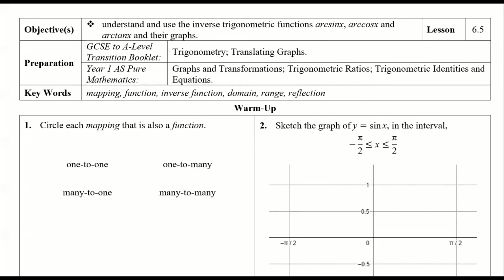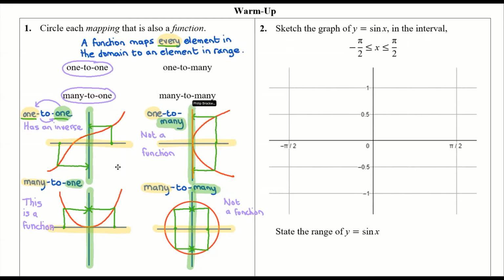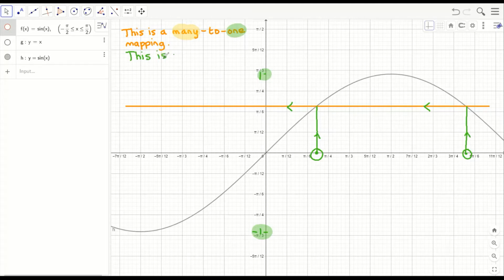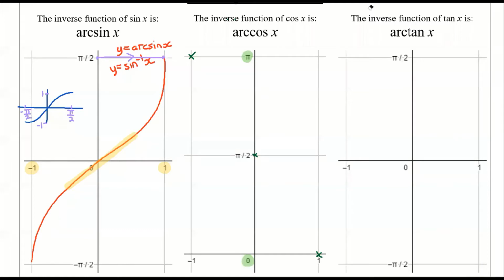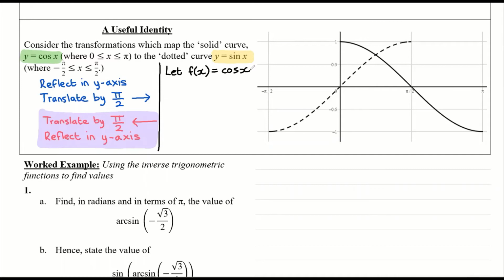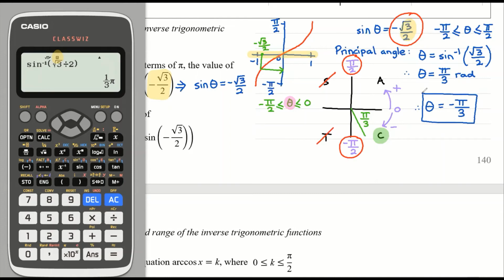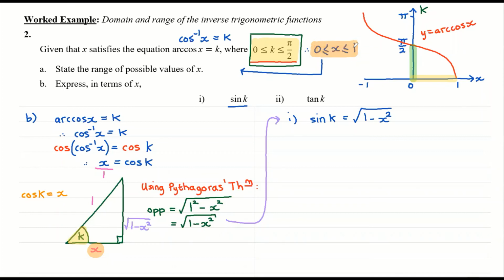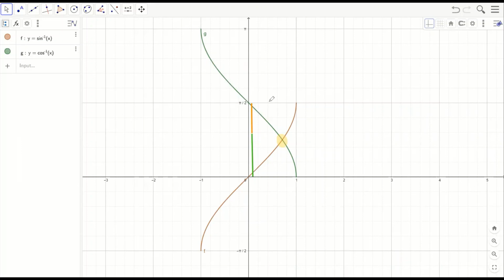An analysis of the inverse trig functions arcsin, arccos and arctan (Ch. 6: Trigonometric Functions)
Learn more about the importance of domain and range as essential components of functions and how to use the inverse trigonometric functions to solve problems.